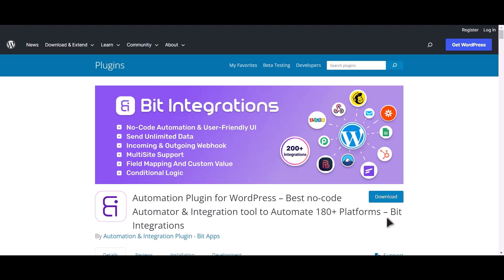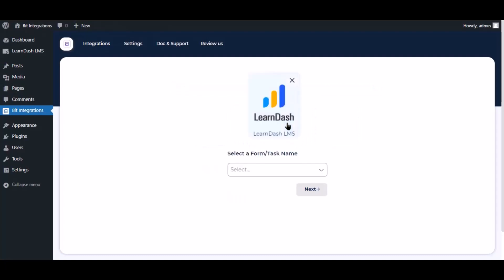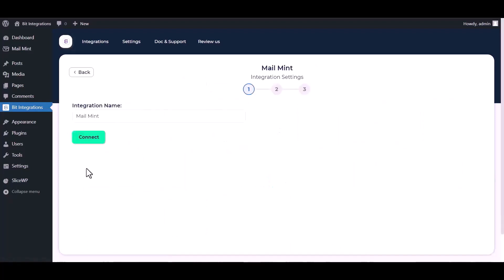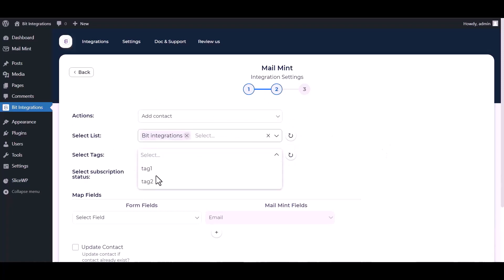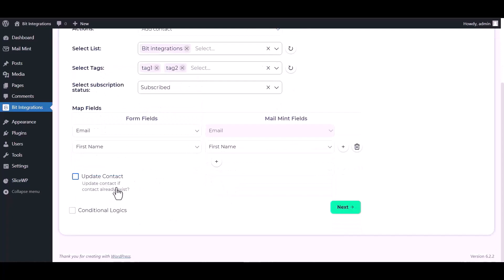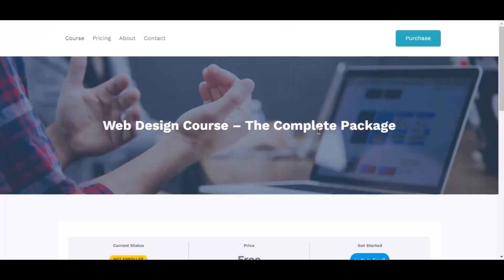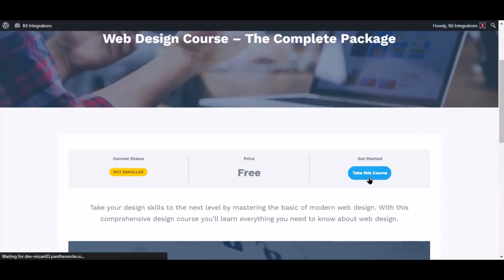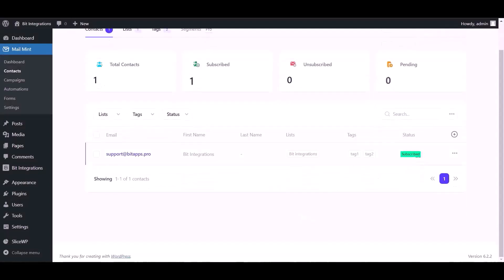Integrating LearnDash LMS with Mail Mint | Step-by-Step Tutorial | Bit Integrations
🔗 Ready to elevate your email marketing strategy? Join us in our latest tutorial, where we unveil the seamless integration of LearnDash LMS with Mail Mint, an innovative email marketing platform. Discover how to effortlessly connect these tools using the Bit Integrations WordPress plugin.

In this video, we walk you through the step-by-step process of integrating LearnDash LMS with Mail Mint. Say goodbye to manual data transfers and hello to streamlined automation for your email marketing campaigns.

Key Highlights:
✅ Comprehensive tutorial on integrating LearnDash LMS with Mail Mint using the Bit Integrations WordPress plugin.
✅ Unleash the potential of your email marketing campaigns by combining LearnDash LMS and Mail Mint.
✅ Harness automated workflows for enhanced efficiency in your email marketing efforts.

Whether you're a marketer, business owner, or enthusiast, this integration empowers you to seamlessly merge LearnDash LMS with Mail Mint. Watch the video now to take your email marketing to new heights!

🎥 Ready to supercharge your email marketing? Join us to streamline your campaigns with seamless integration! 👍